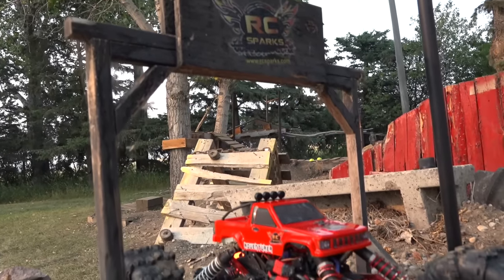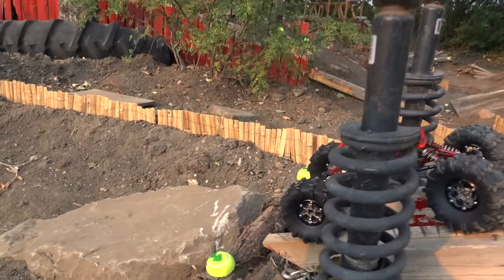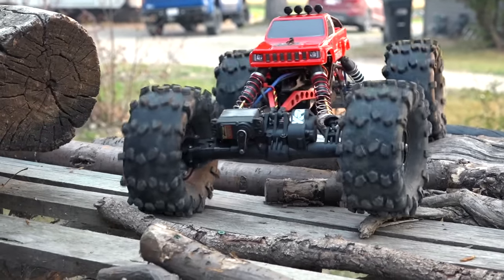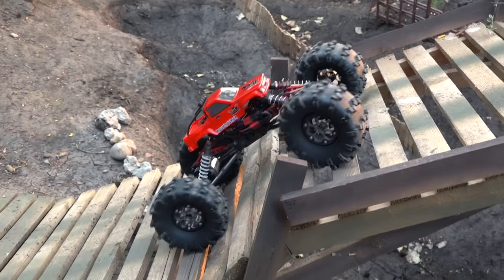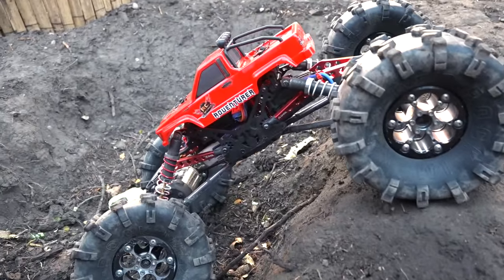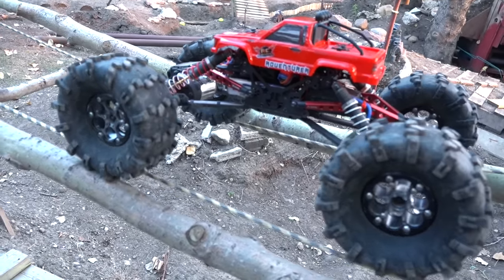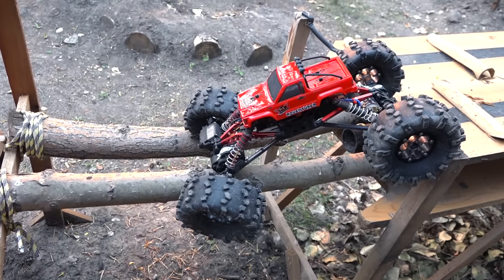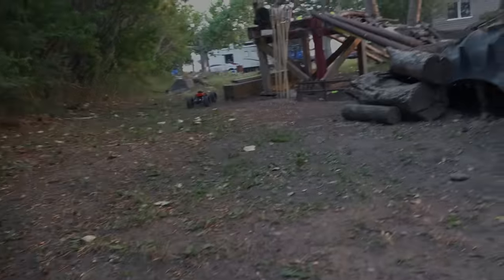MASSIVE TIRES + Toyota Body ='s a MONSTER TRUCK! MOA in the Backyard Scale Park | RC ADVENTURES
This is my now "vintage" Axial XR10. Discontinued several years ago.. I keep this this truck close by in my shop - for any time people want to have an MOA Competition. What is an MOA?!  It is a "Motor on Axle" setup. Whereas, the vehicle has 2 electric drive motors, one per axle. There is a transmission mounted right on the axle, and gets power from a Dual ESC setup. The ESC is a "heart" for lack of a better term - and controls the power to each motor.  By controlling these individual motors - I can create pivot points, and "anchor points" as I demonstrated in this film. There are many advantages including overdriving, and under-driving individual axles.   This entire crawler is powered by a 3s, 11.1v lipo battery.  I am using a futaba transmitter and receiver for a radio setup.

When in doubt, throttle out!